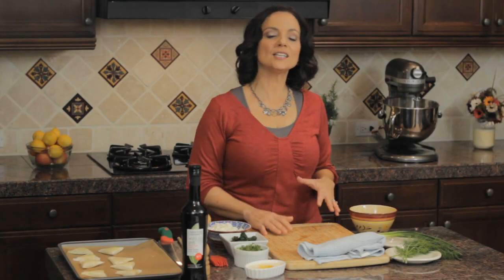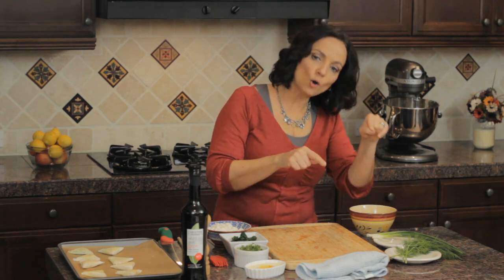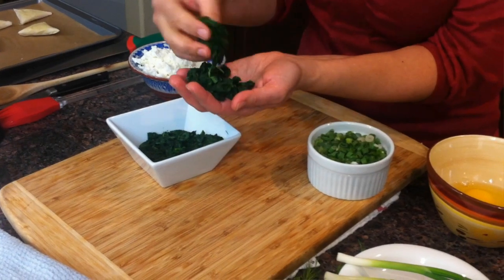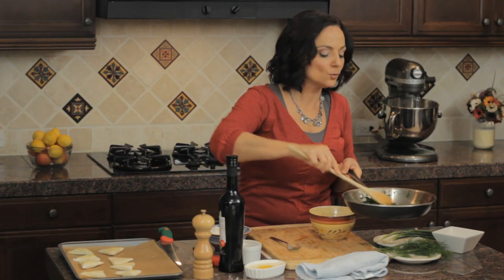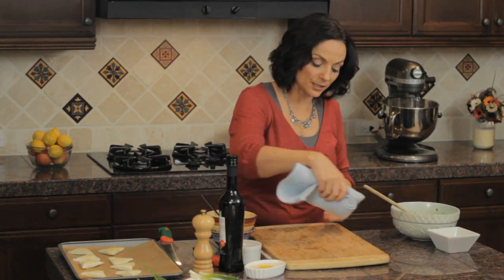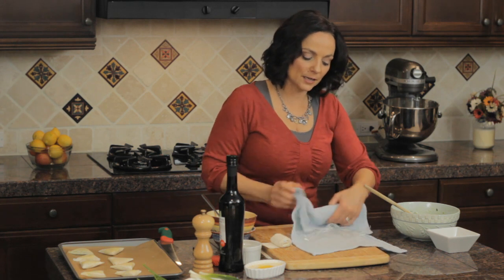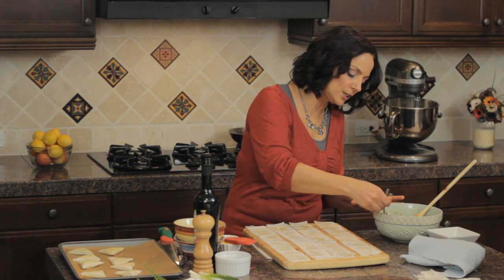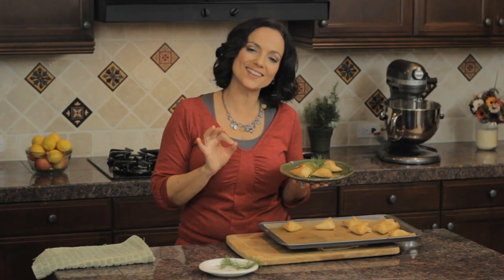Spanakopita triangles - Best Greek Spinach Pies | Christine Cushing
I show you why Greek moms make perfect spanakopita triangles. My mom Georgia's are the best by far with crispy golden phyllo triangle bundles wrapped around  Greek feta cheese and sautéed spinach, fresh dill and green onions. I share with you her old world secrets plus some modern tricks.  They are so popular that we inhale them in a flash. FULL RECIPE BELOW.

RECIPE: SPANAKOPITA TRIANGLES

1 cup washed spinach leaves, packed ( 250 ml)
1Tbsp. olive oil (15 ml)
3 green onions, chopped
2 tbsp. fresh, chopped dill (30 ml)
1/4  cup good quality feta cheese, crumbled (60 ml)
2 eggs, beaten
1/4 cup melted butter or Greek olive oil (60 ml)
6 sheets phyllo pastry
cracked black pepper to taste
pinch freshly grated nutmeg

Instructions

Wash spinach and immerse into boiling salted water for about 3 minutes. Drain and rinse in cold water. Squeeze out all excess moisture and reserve. Heat oil in a saucepan and add onion, spinach and dill. Cook on high for 2 minutes until onions soften. Remove and cool. Combine the cooled spinach mixture with feta, eggs and salt and pepper. Set aside.

Stack 6 sheets of phyllo on top of each other. Cut into 5 equal strips. Work with 1 pile of phyllo at a time.  Wrap remaining phyllo up in tea towel .   Brush 1 strip with butter and cover with a second strip and butter again.* Note if using a thicker kind of phyllo use only one sheet per triangle.  Lay strip down vertically in front of you.

Spoon a heaping teaspoon of filling in bottom corner of strip and fold over in half diagonally creating a triangle.  Continue folding over into triangular shape until you reach end of strip. Repeat with remaining strips.  Brush tops with a little more olive oil.

Place triangles on a baking sheet and bake at 375 D in middle rack of oven for about 20 minutes or until golden.

Serve warm as appetizer or along with your main course.

Makes about 20 triangles